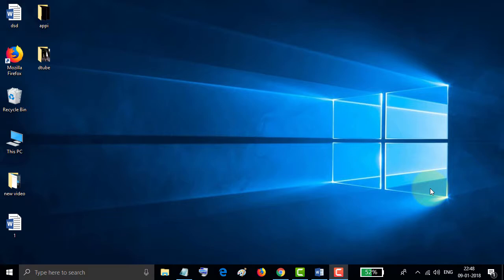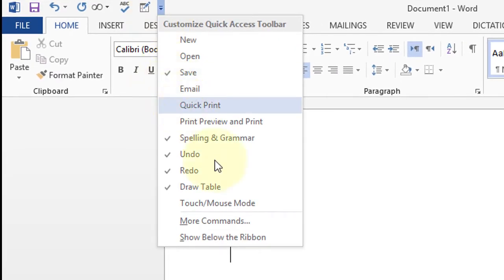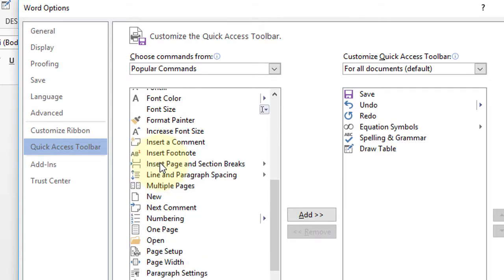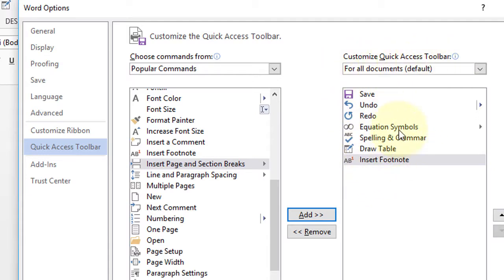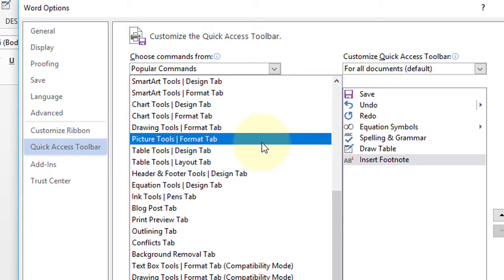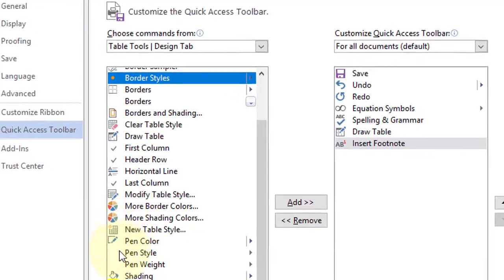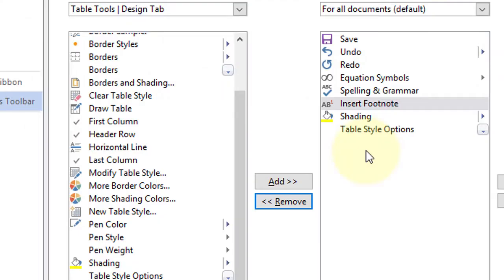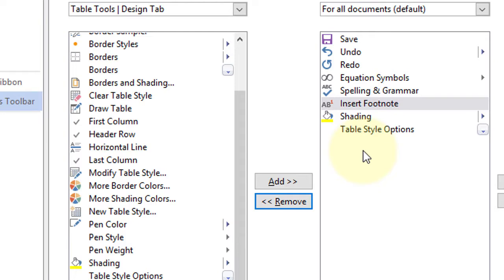How to Add Advanced Commands to the Quick Access Toolbar